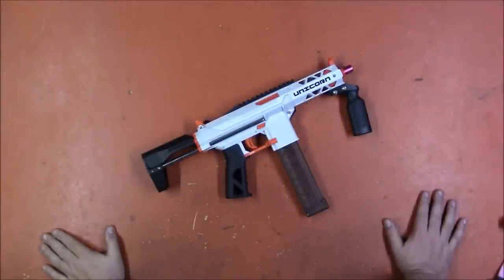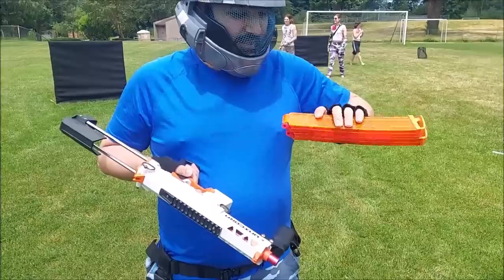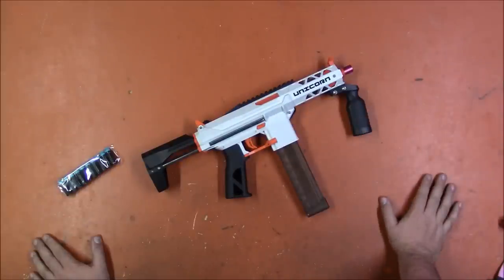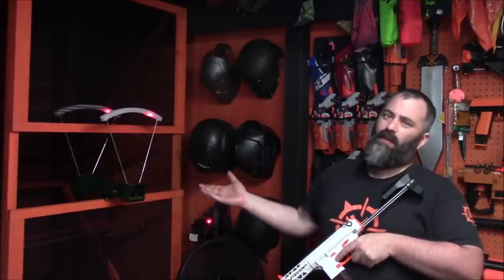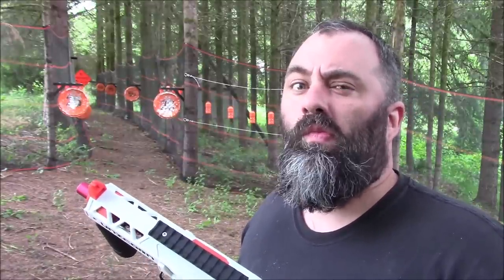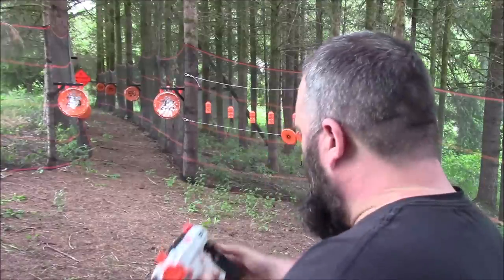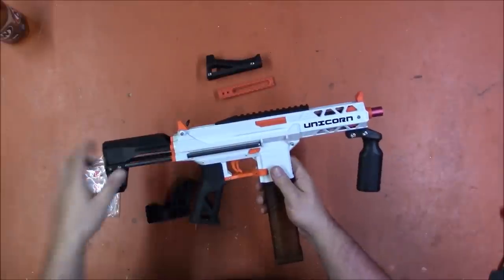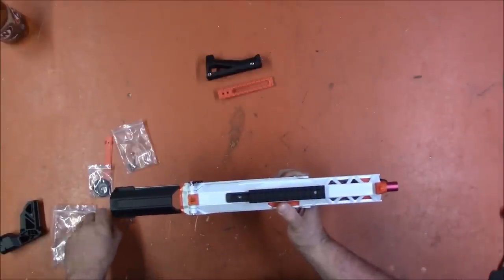Biu-Blaster.com - XYL KM9 Unicorn - Review, Test, & Upgrade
LINK!

CaptainXavierNerf

Mailing Address:
Chaylo Laurino

 Alterations: spliced.